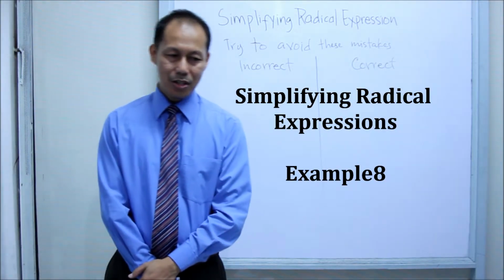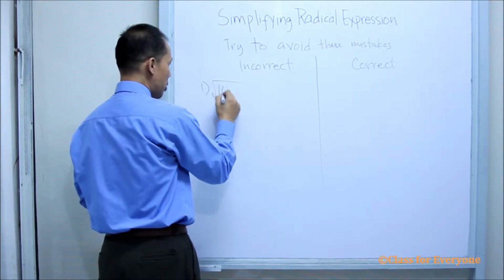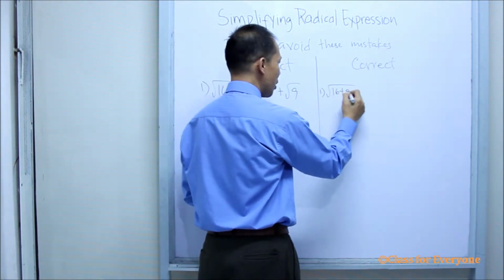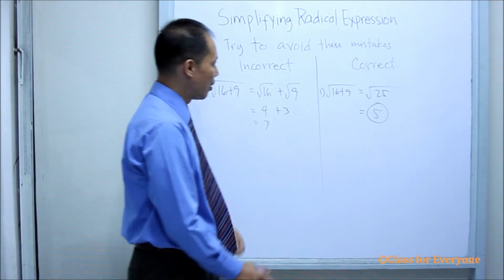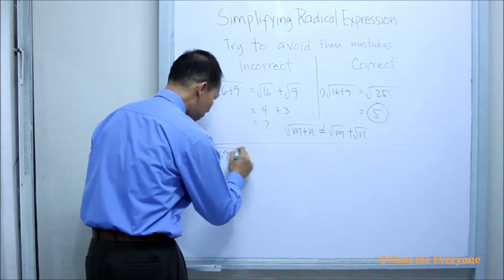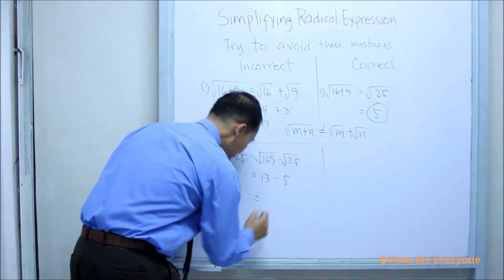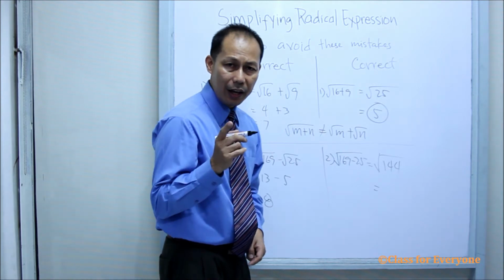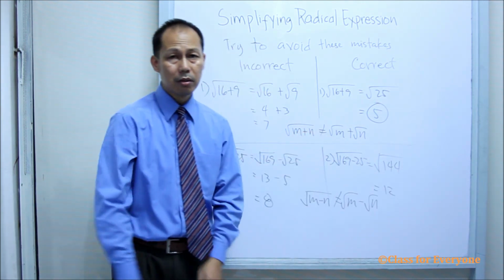Simplifying Radical Expressions Example8: Class for Everyone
This lesson in algebra is about Simplifying Radical Expressions